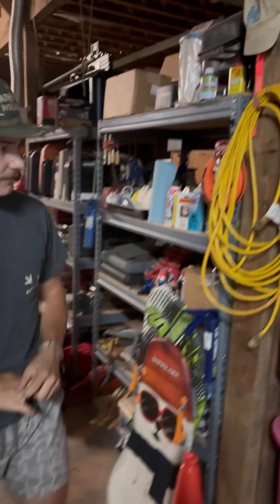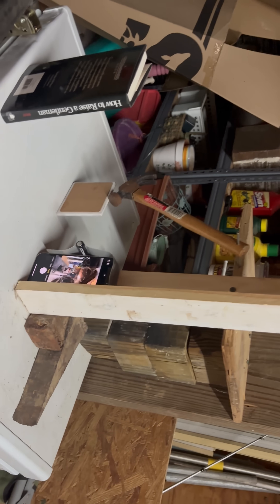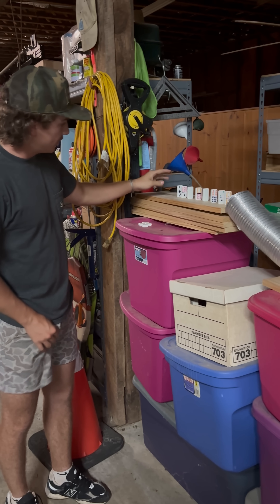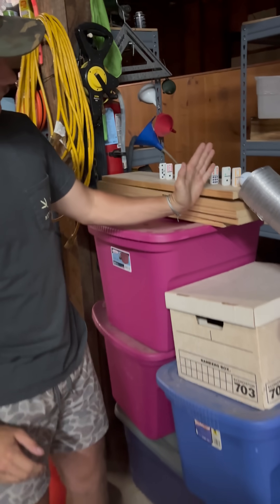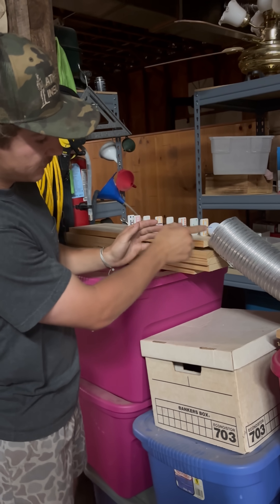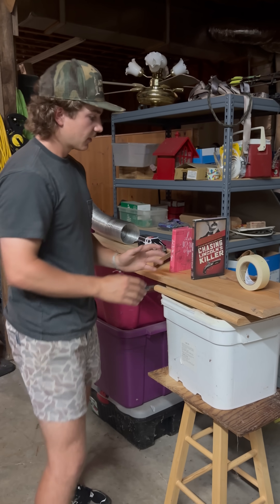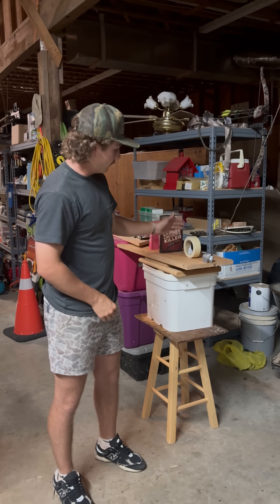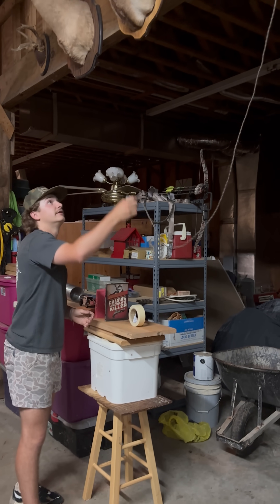Show N Tell video for Rube Goldberg Machine.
Project for Calc based physics 1.